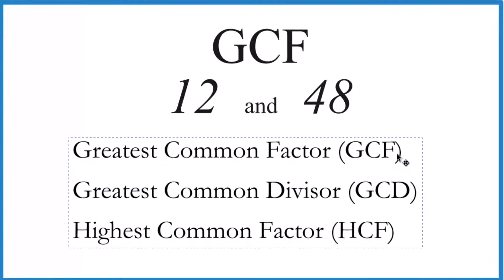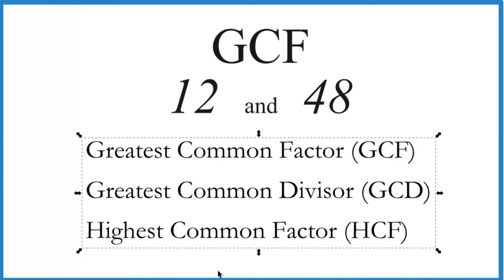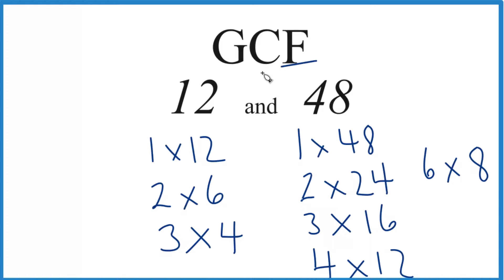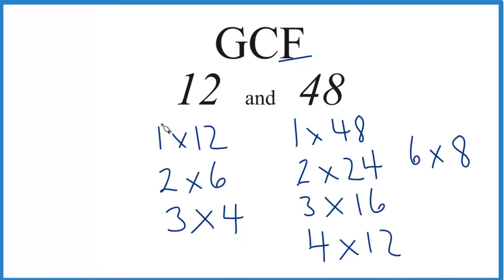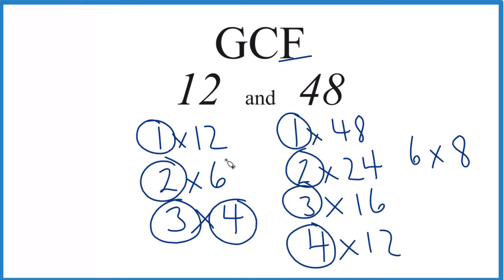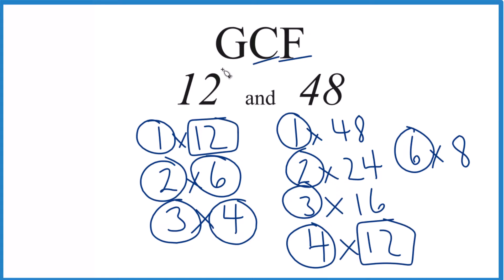How to Find the Greatest Common Factor for 12 and 48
• The factors of 48 are the numbers that can evenly divide 48. In this case, they are 1, 2, 3, 4, 6, 8, 12, 16, 24, and 48.

Common Factors: 1, 2, 3, 4, 6, 12